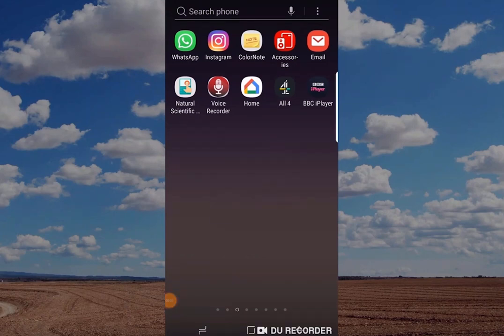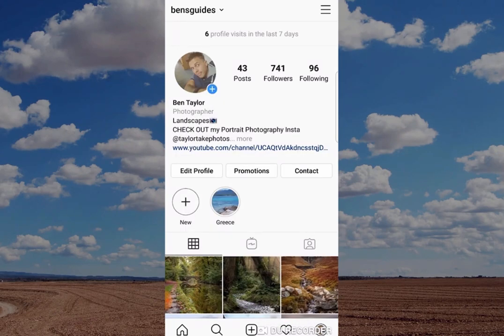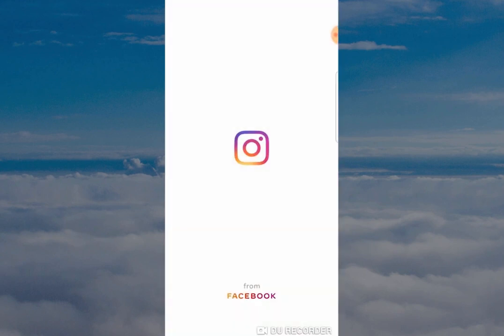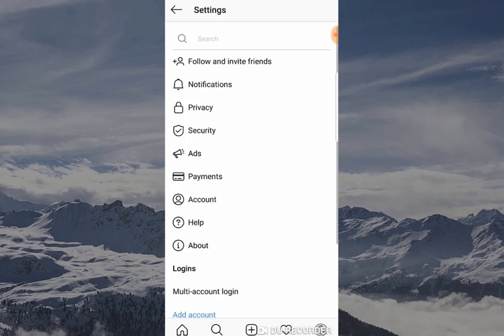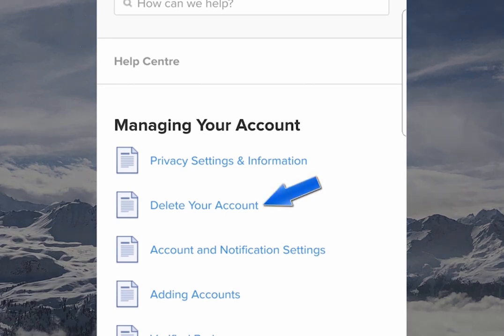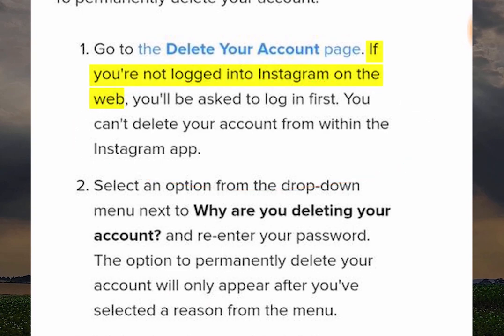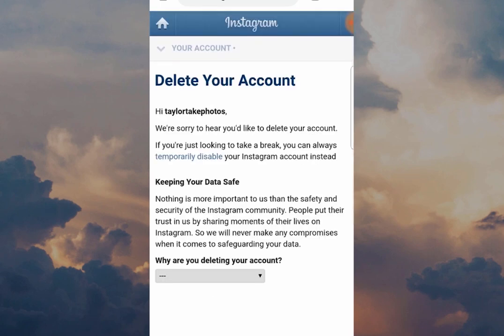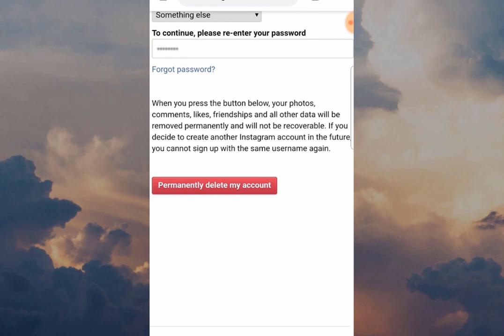How To Delete Instagram Account 2020 | Delete Instagram Permanently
In this quick video, I show you the QUICK and EASY Way how to delete your Instagram account permanently. ✅✅GET OVER 500 STUNNING LIGHTROOM PRESETS FOR £29